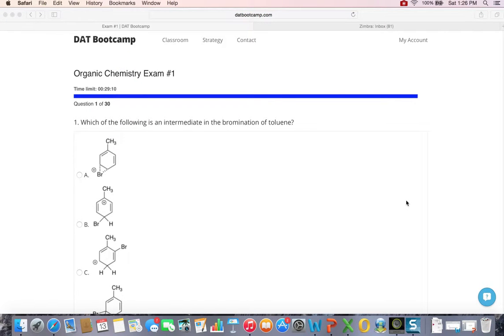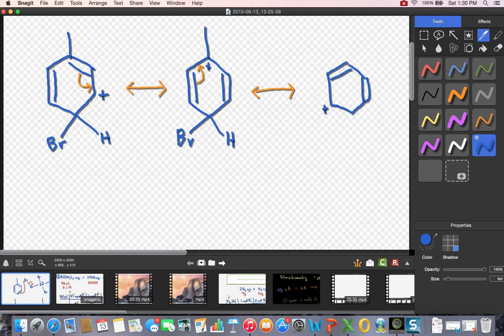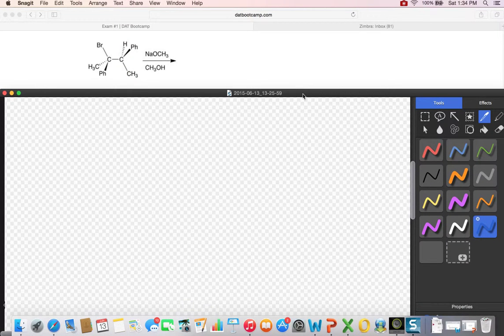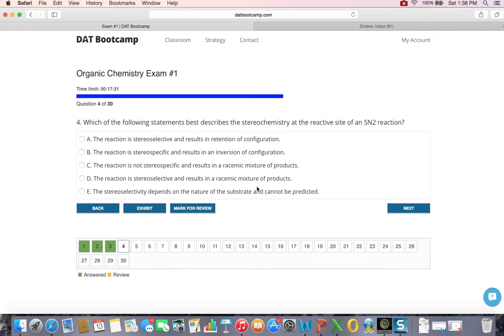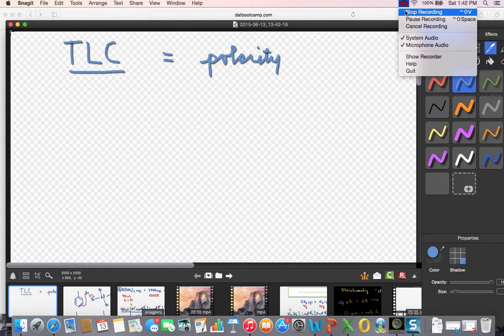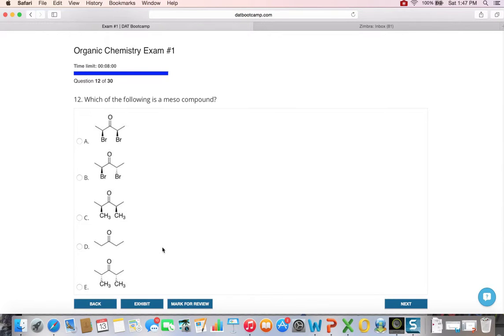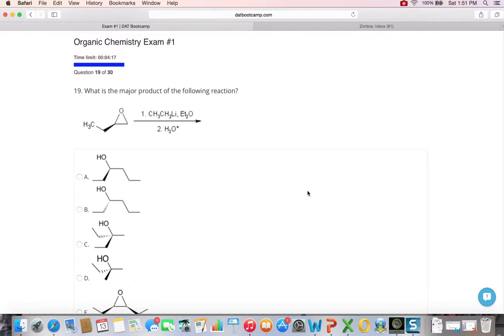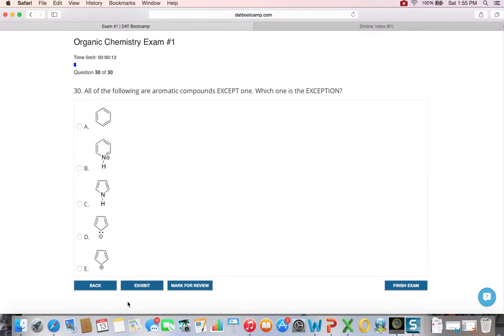DAT BOOTCAMP SOLUTIONS ORGO EXAM 1